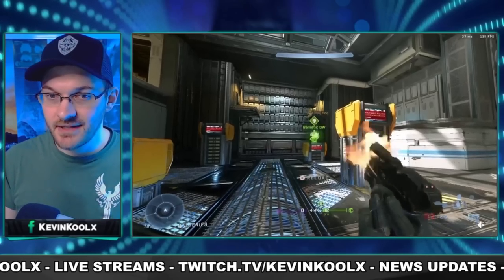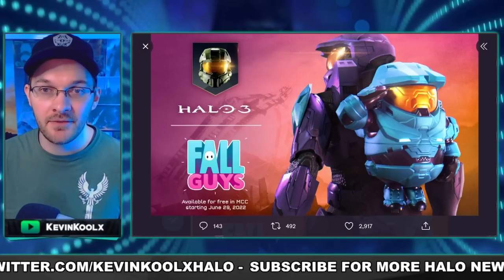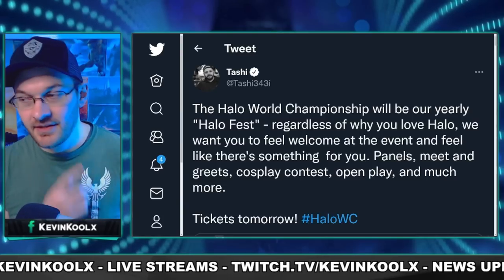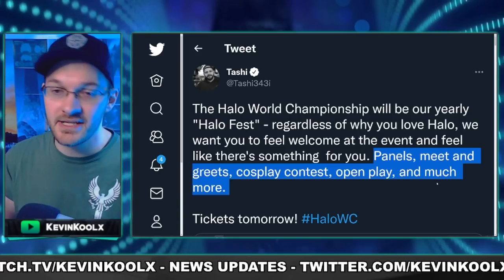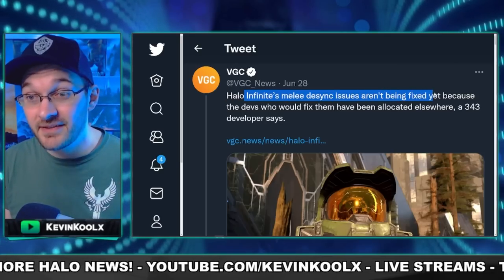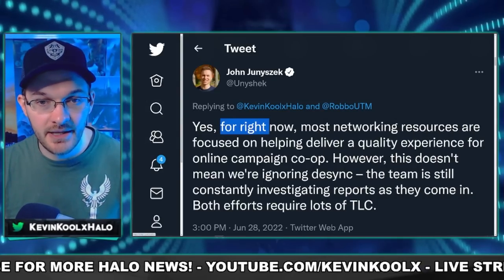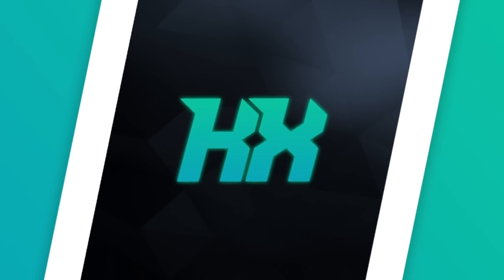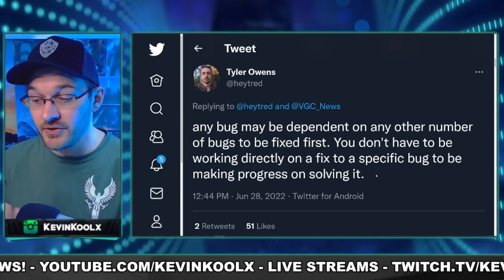MASSIVE Halo Fest Event! Fall Guys in Halo MCC! Halo Infinite Patch Update!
Sources
Tashi halo finals halo fest